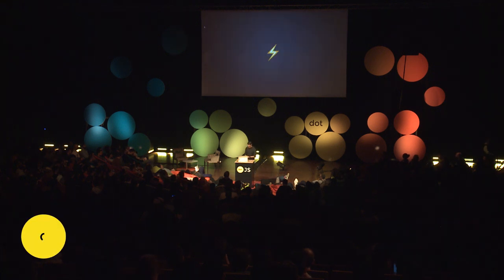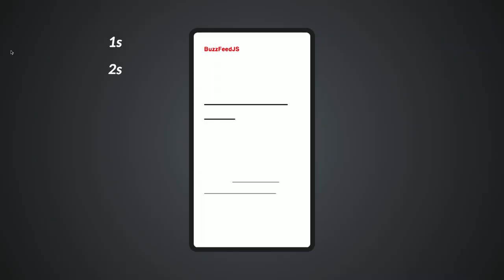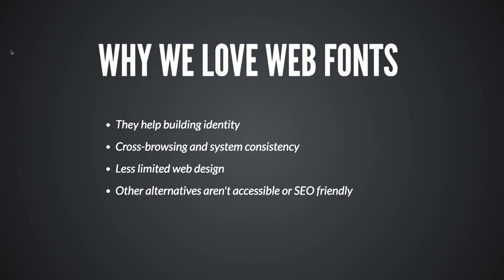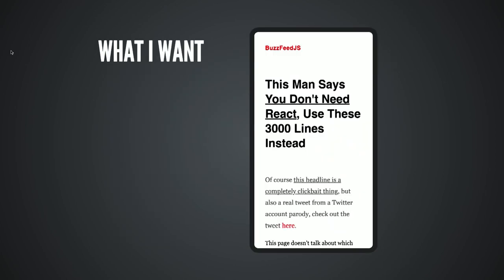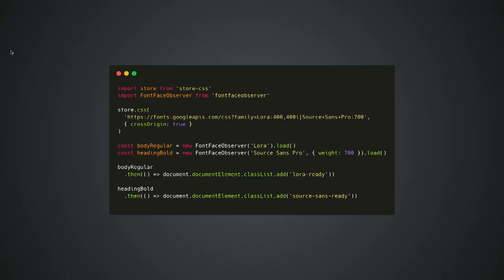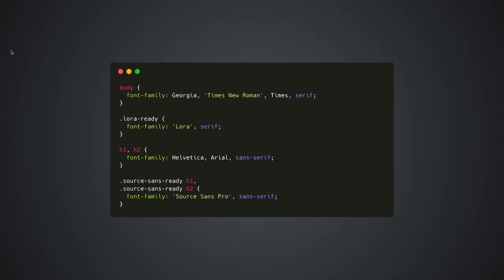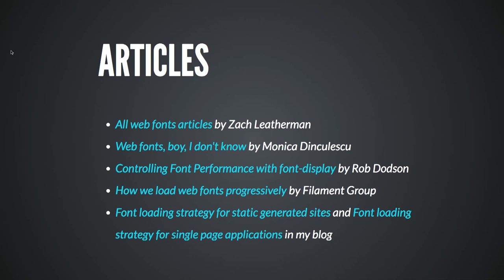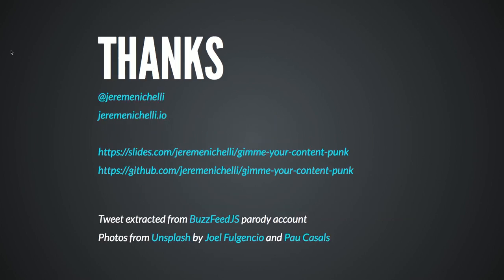dotJS 2018 - Jeremias Menichelli - Give me your content, punk!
Web fonts are great, they help us bring interesting designs and experiences to our web identities. However, your users want the content and that should be our priority. Jeremias tells us a short story about proper custom font delivery for the web.